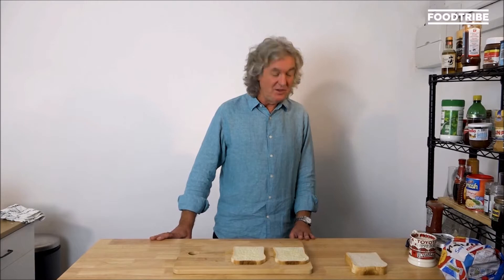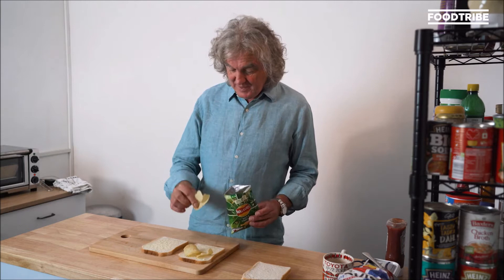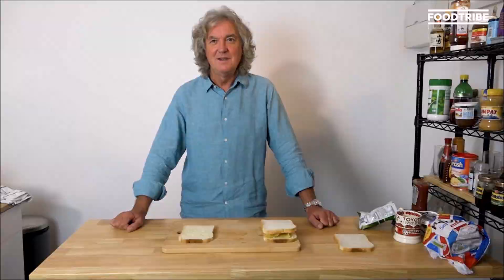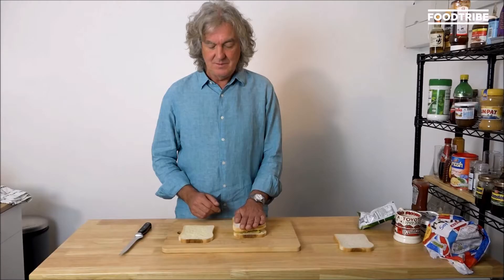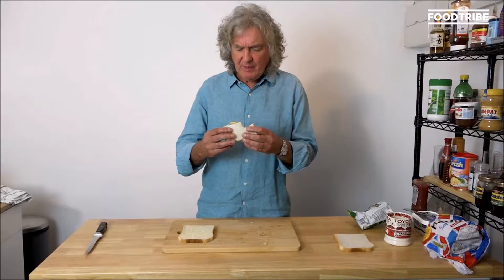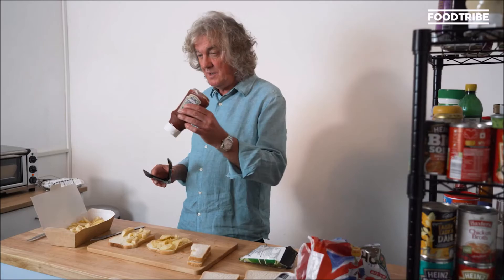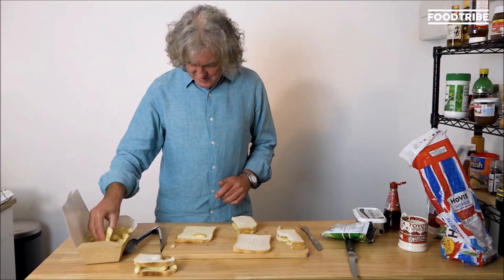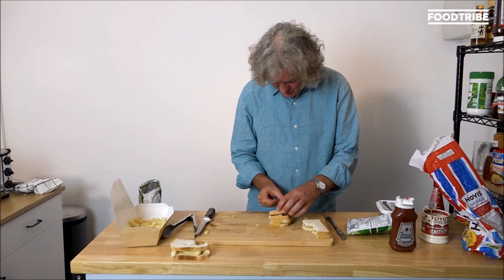James May really likes crisp sandwiches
Crisps